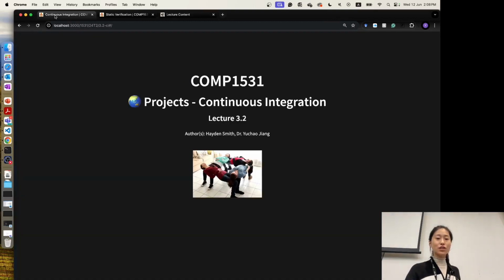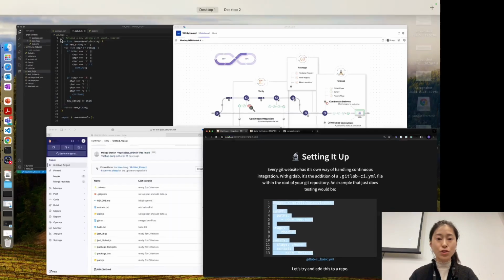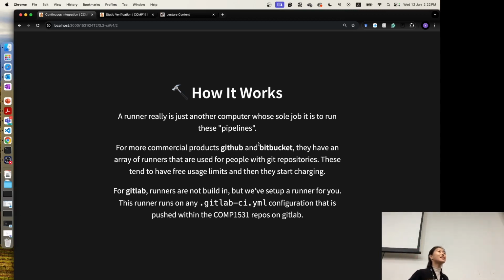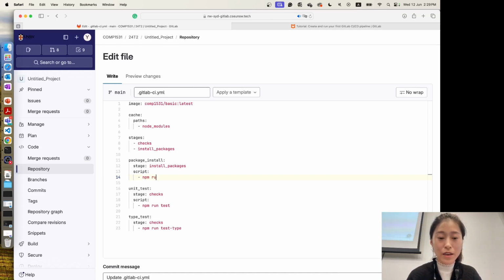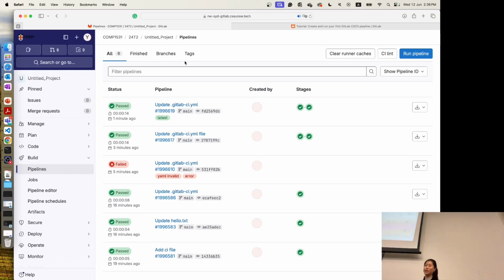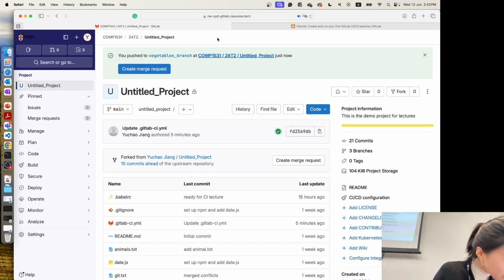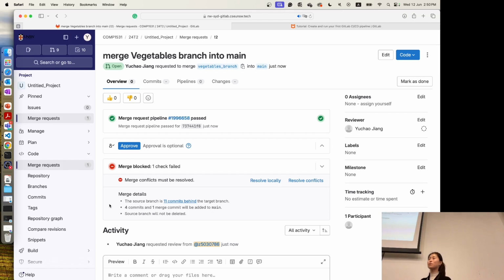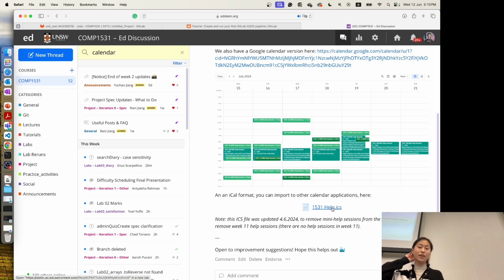🌏 Continuous Integration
This lecture talks about how to automate various development jobs AKA Continuous Integration & CI pipelines.

Timeline of chapters:
00:00 Introduction to Continuous Integration
00:11 Importance of Continuous Integration
00:46 Continuous Integration Practices
01:47 GitLab Tools for Continuous Integration
03:08 Automatic Testing with Continuous Integration
06:00 YAML File for Continuous Integration
09:48 Running Tests Automatically
12:32 Understanding the CI Pipeline
15:00 Docker Image and Cache in CI
18:04 Stages in CI Pipelines
21:00 Example of CI Pipeline
26:16 Handling CI Pipeline Errors
28:00 CI Pipeline on Feature Branches
31:18 Best Practices for CI in Feature Branches
34:32 Manual Testing Before Merging
37:00 Triggering CI Pipeline on Merge Requests
43:13 Conclusion

Happy learning!